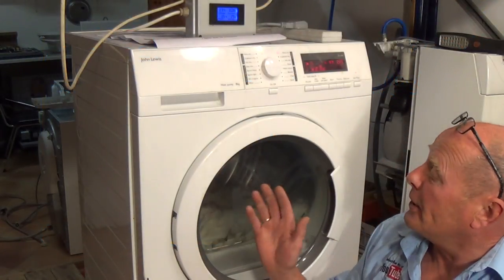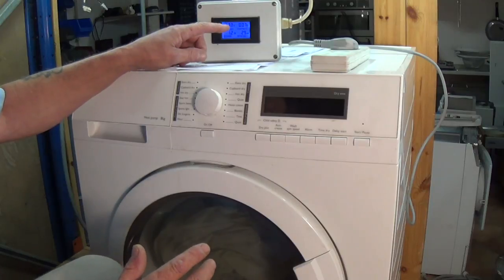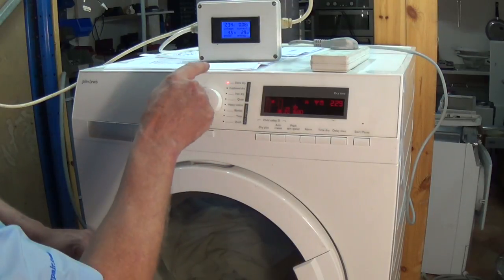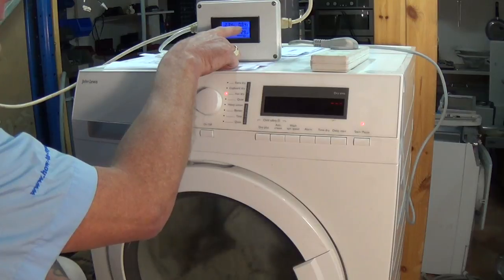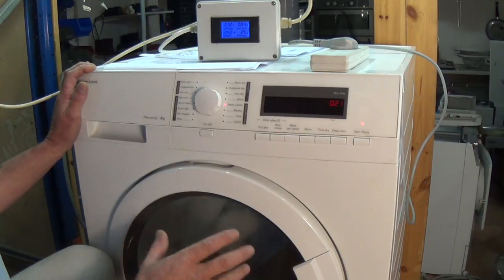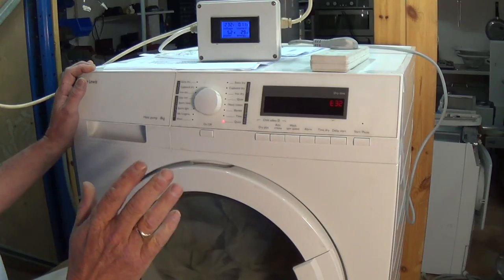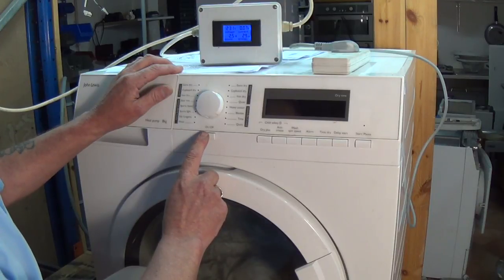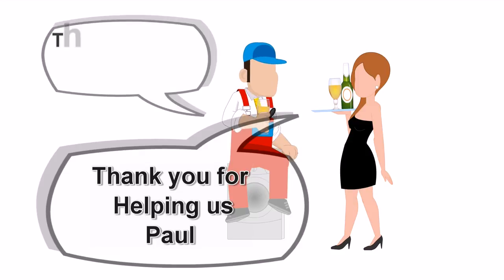Heat pump tumble dryer test mode Aeg, Electrolux, John lewis, Zanussi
📹 *Heat Pump Tumble Dryer Not Working? Easy Tests for Common Problems. No Heat, Slow Drying, No Water*

Finding your problem with a heat pump tumble dryer can be difficult on occasions as these tumble dryers dry the clothes using Refrigeration process.

This video will show you how to enter test mode on Heat pump tumble dryer test mode Aeg, Electrolux, John lewis,  Zanussi, tumble dryers.

On the website we have the list of Error codes as well as the service manual.